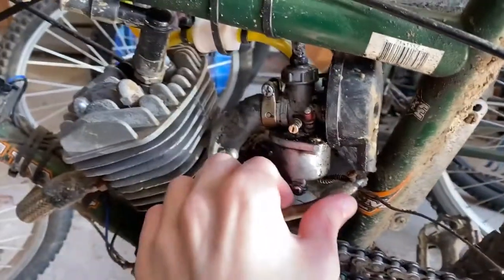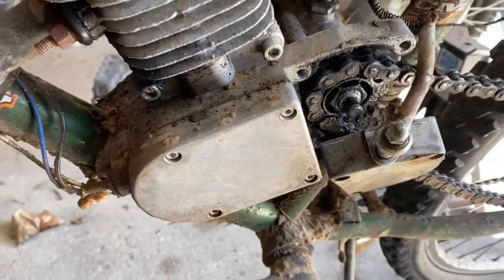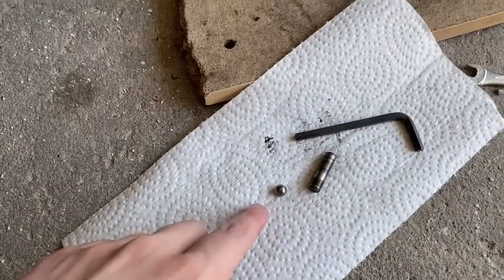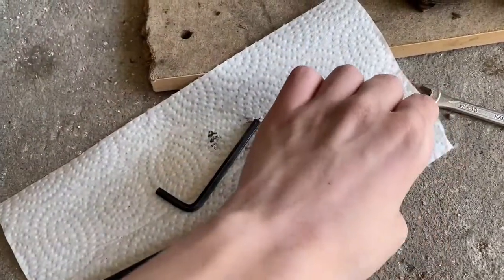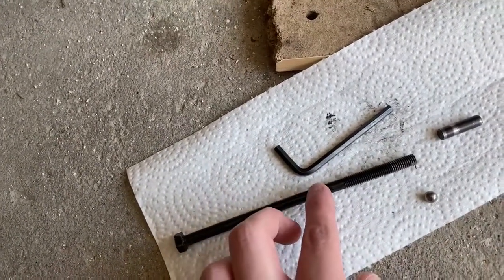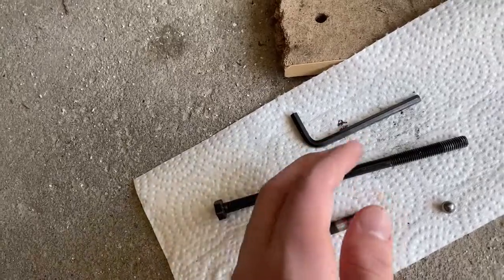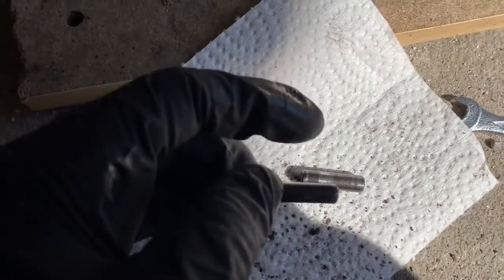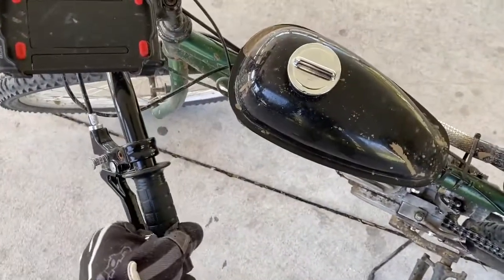How To Fix A Clutch That Doesn't Disengage | Motorized Bike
How to fix the annoying problem of your motorized bike's clutch not working how it should!